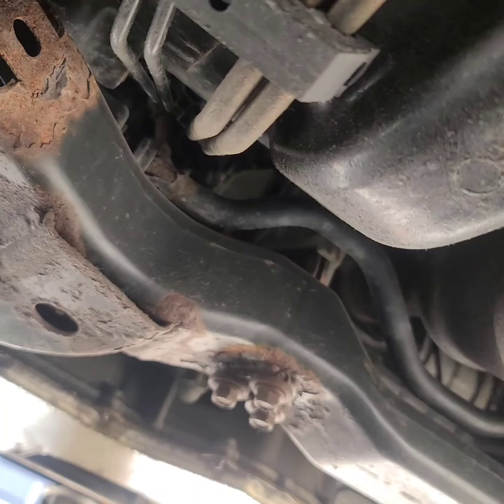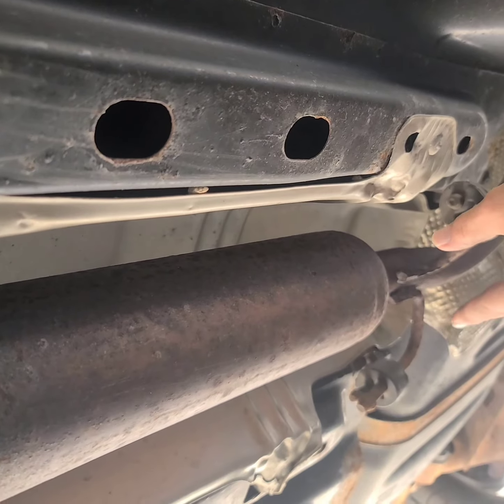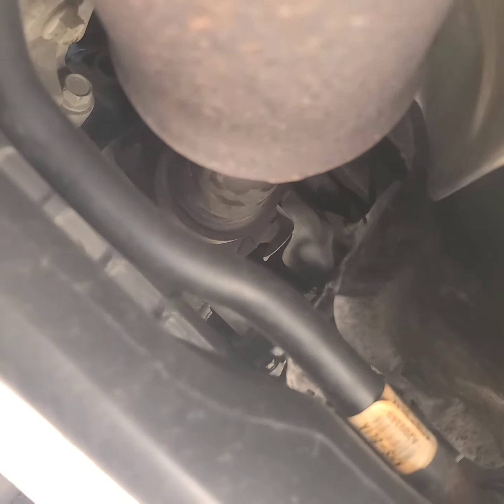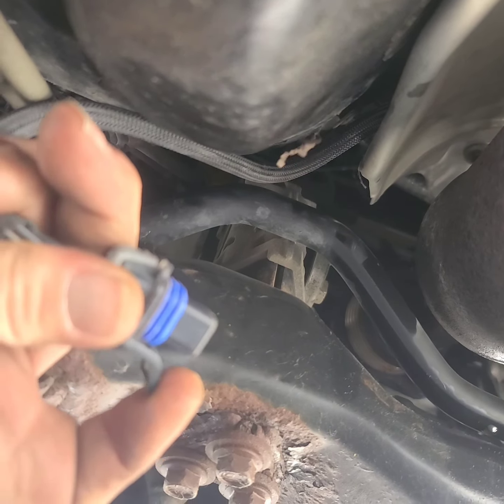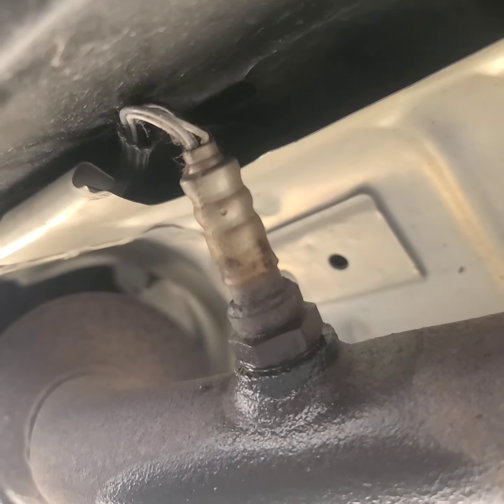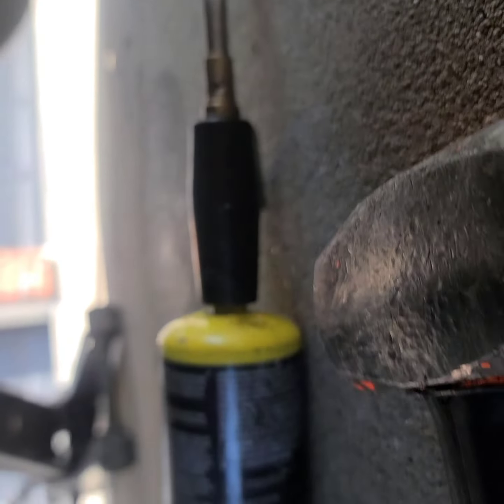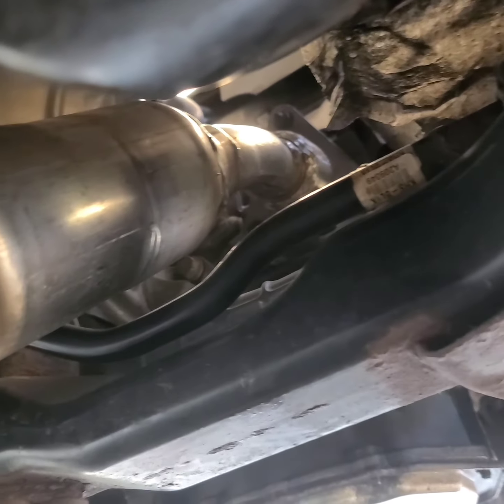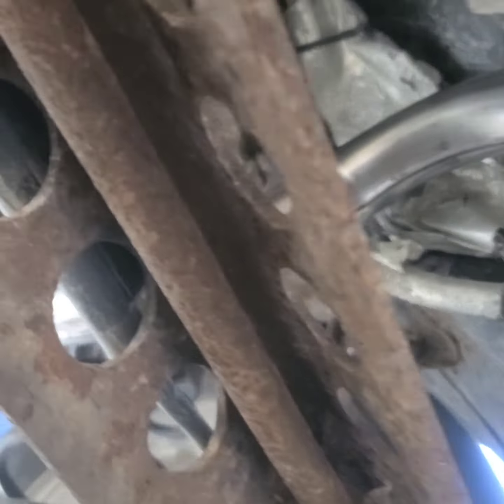2005 Saturn Ion catalytic converter replacement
In this video, we watch the catalytic converter replacement in a 2005 Saturn Ion.

The information provided in this video is intended for general guidance and educational purposes only. The content presented in this video is based on the creator's personal experience and knowledge as a mechanic. Every vehicle is different, and repairs and maintenance procedures can vary.

Always refer to your vehicle's owner's manual and follow the manufacturer's recommendations and specifications for your specific make and model. If you are not confident in your abilities, it is advisable to seek professional assistance or consult a certified mechanic before attempting any repairs or maintenance activities mentioned in this video.

The creator of this video and the YouTube channel assume no liability for any property damage or injury incurred as a result of any of the information contained in this video. Viewers are solely responsible for their own actions and decisions.

Unless specified, any product or brand mentioned in this video is not an endorsement, and the creator does not receive any compensation or sponsorship for mentioning them.

By watching and following the content of this video, you agree to release the creator and the YouTube channel from any liability arising from your use or reliance upon the information provided in this video.